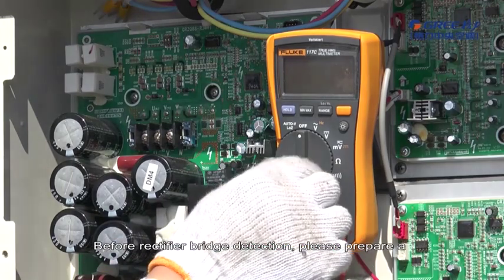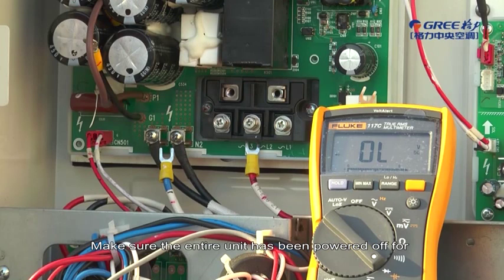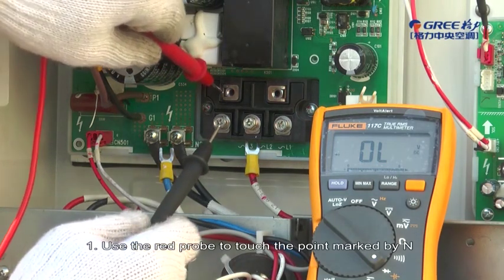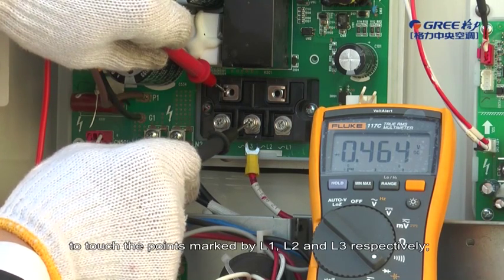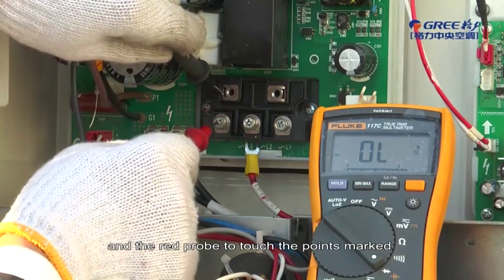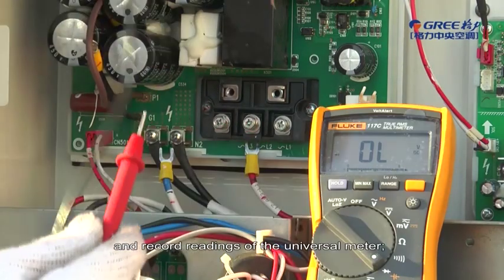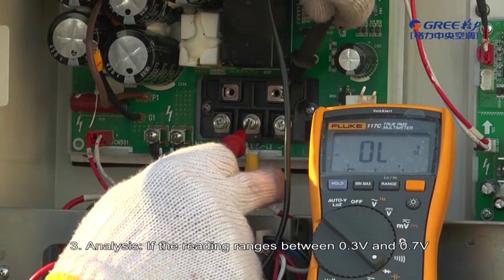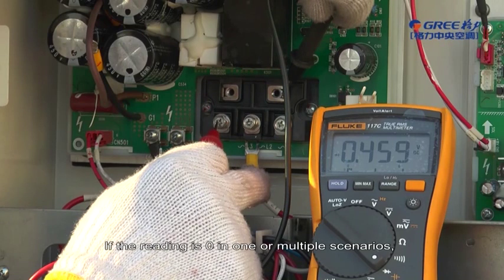Gree GMV5 VRF Maintenance - Ⅲ. 11 Detecting rectifier bridge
11.Detecting rectifier bridge
Before rectifier bridge detection, please prepare a digital universal meter and switch it to the diode.Make sure the entire unit has been powered off for at least two minutes before detection.
Detection method:
1.Use the red probe to touch the point marked by N and the black probe to touch the points marked by L1,L2 and L3 respectively;
2.Use the black probe to touch the point marked by P and the red probe to touch the points marked by L1,L2 and L3 respectively and record readings of the universal meter;
Analysis:If the reading ranges between 0.3V and 0.7V in the above-mentioned six scenarios, the rectifier bridge is normal. If the reading is 0 in one or multiple scenarios, the rectifier bridge is damaged.